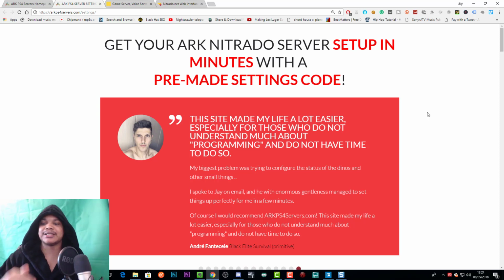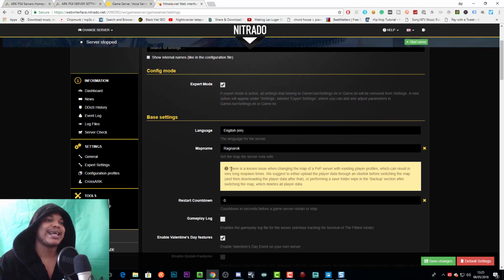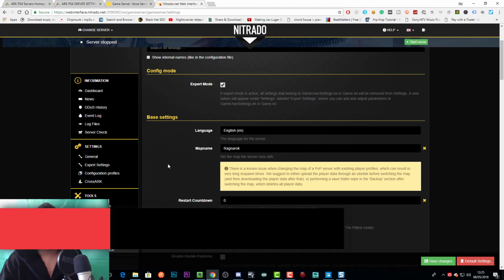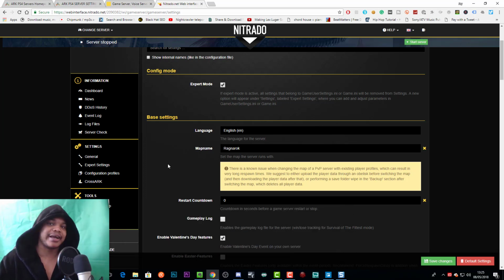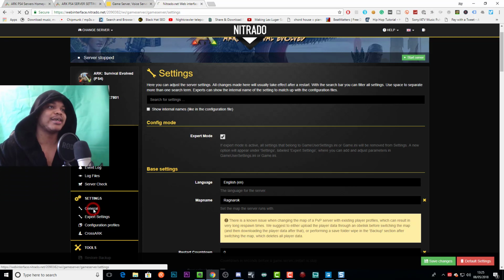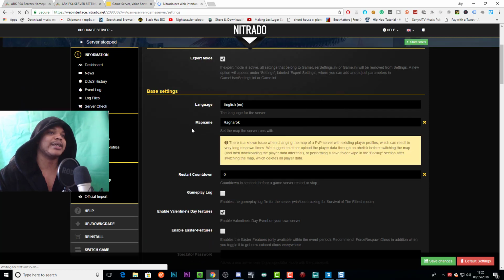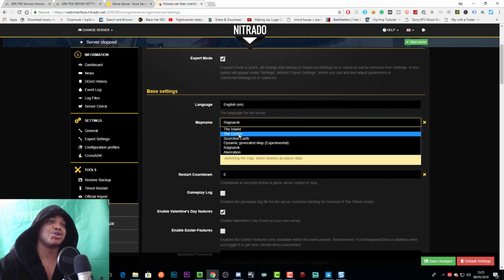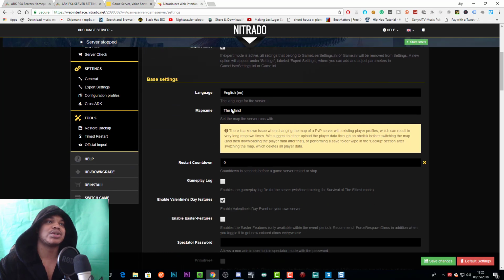How To Change Maps On Your ARK Nitrado Server - ARK PS4 Server Tutorial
Learn How To Change Maps On Your Nitrado Server in Ark Survival Evolved in this PS4 server tutorial. In this video I'll be showing you how to change maps on your nitrado server. If you want to know what happens when you change your map on your ARK PS4 server then this Ark Survival Evolved PS4 Tutorial will show you how!

Grow Your Fanbase And Business With These Tools!